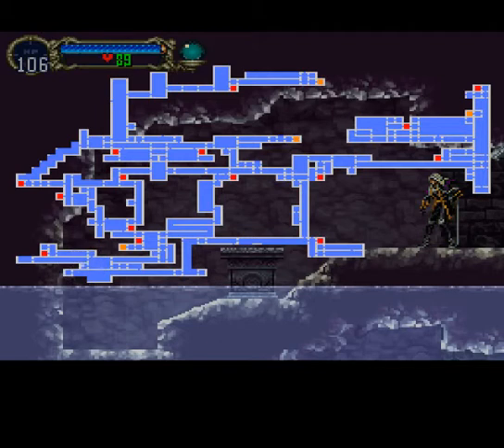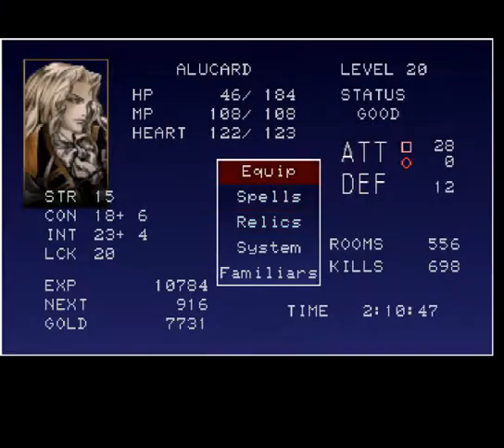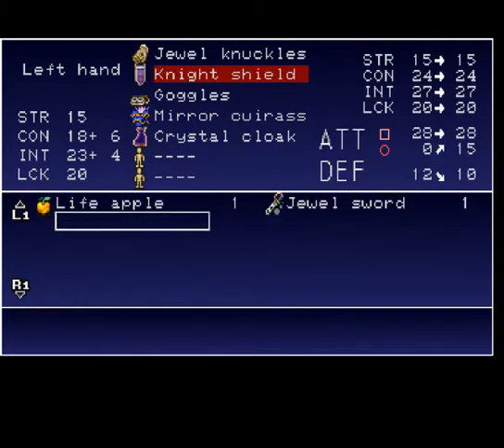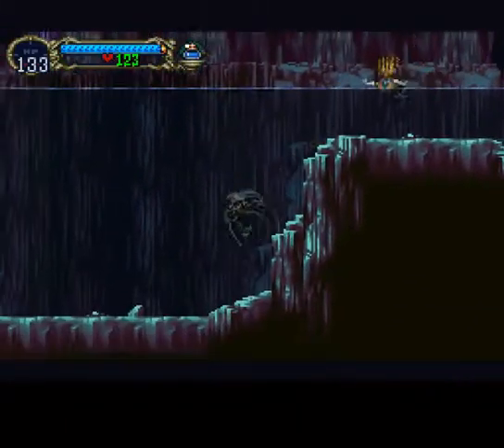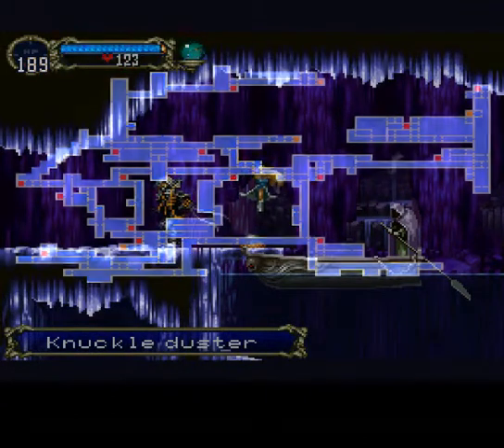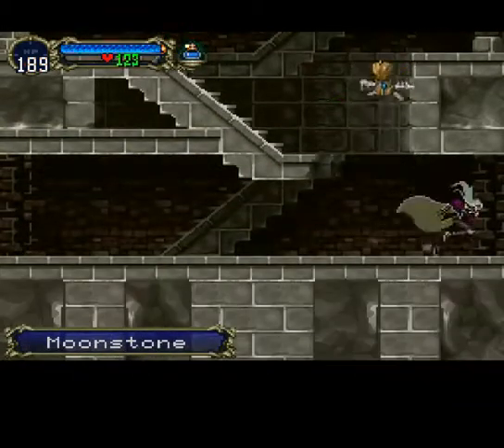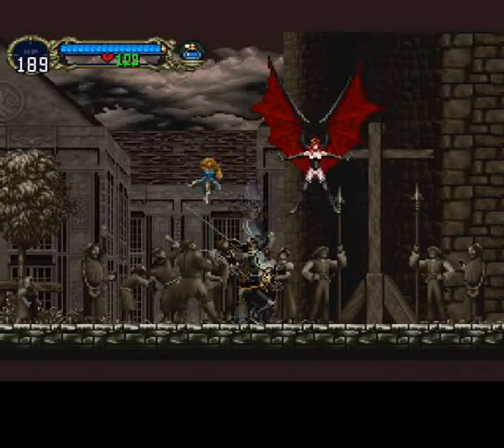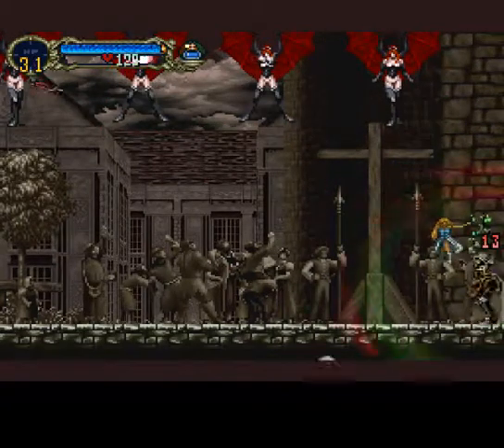Let's Play Castlevania SOTN Pt. 11: A fight in the dream world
We fight the Succubus now. Should have had the ax but my punches take
her down. We also get another item the holy symbol that takes away
losing hp from water.